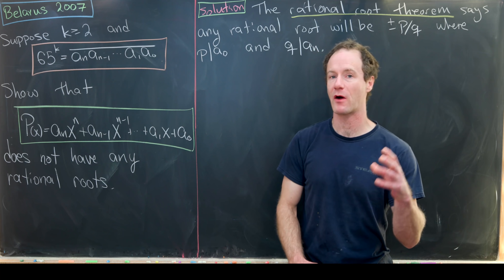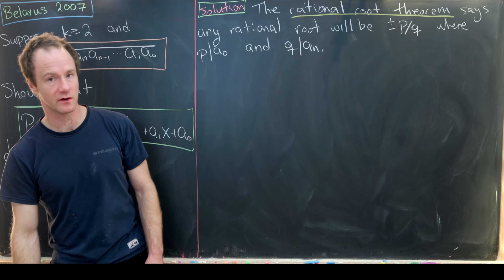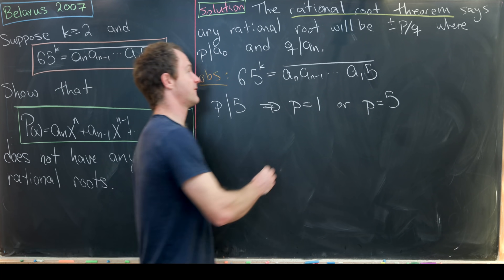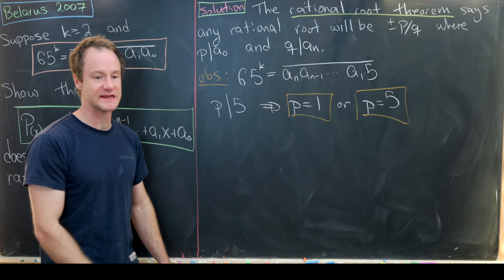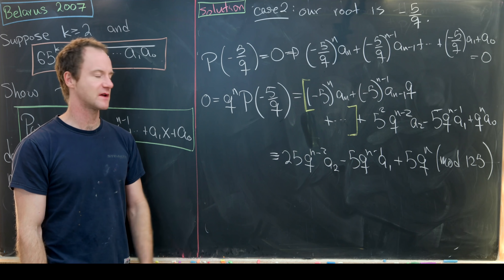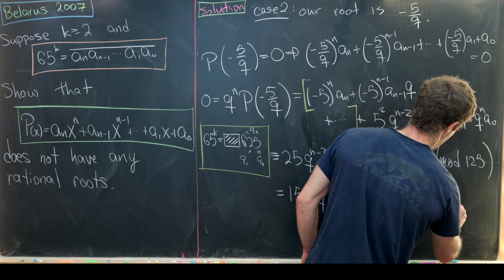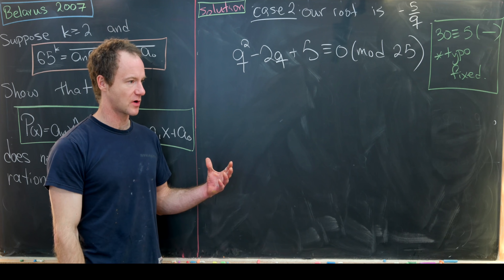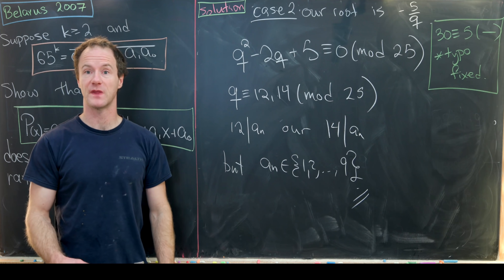the polynomial of a huge number.